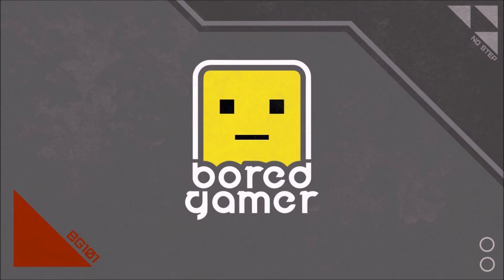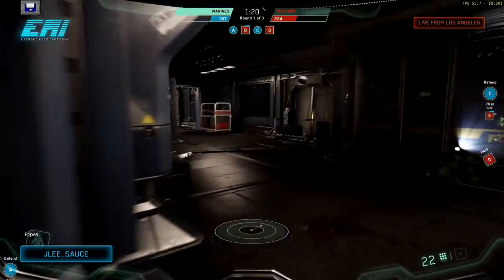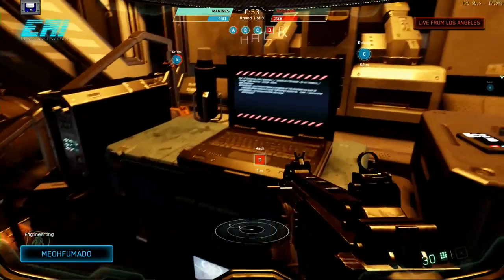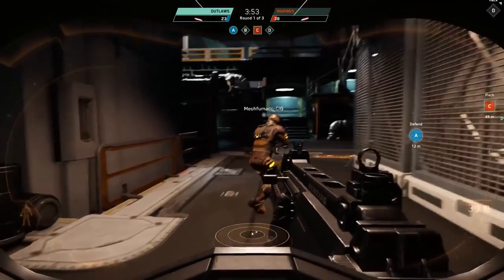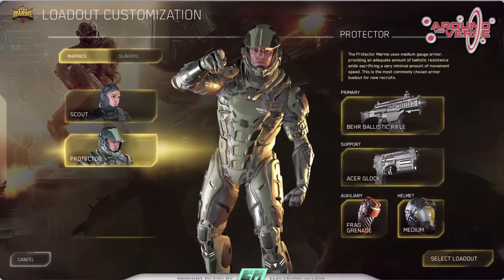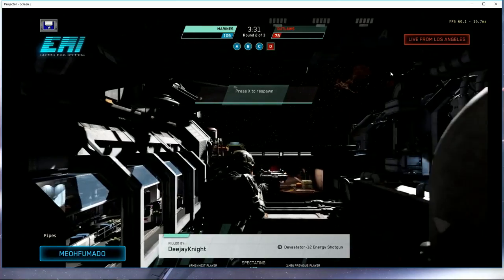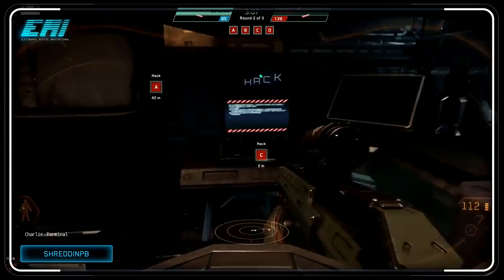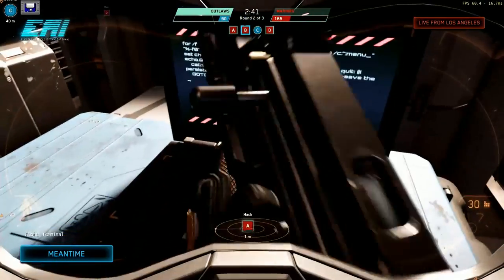Star Citizen | Star Marine Gameplay & Features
Welcome to some more Star Citizen today we are talking about Star Marine and it’s intended features that were shown at The Anniversary LiveStream and more recently on AtV 3.14 & RtV.
TL:DW - Star Marine is coming as part of the 2.6 Update planned for a LIVE release for 8th December:
3.14 focused on the Foundry 42 DE Studio.
Quick Jump in FPS Matchmaking
2 Maps 4v4 on Damien Station, 12v12 on Echo Eleven
2 Game Modes Deathmatch & Point Control
New UIs, Scoreboards & Loads of FPS Improvements
New Weapons, Grenades & Equipment
It’s going to be tactical FPS gameplay

Star Citizen is an MMO Space Sim that covers combat, economy and pretty much anything else you would want. It's First Person and built in the StarEngine (a modified CryEngine) You'll see massive Space Ships that you can fly with friends, land on planets, explore or pirate your way to whatever goal you choose. Squadron 42 is the Single Player Campaign and the Spiritual Successor of Wing Commander. The Idea is the game is maximum pretty and seamless... NO LOADING SCREENS. It's currently in the Alpha of it's open develpoment with the hope that SQ42 will be released Q1 2017.
I am Part of Redacted a community of Star Citizen Content Creators & Fans, check us out here - REDACTED.tv